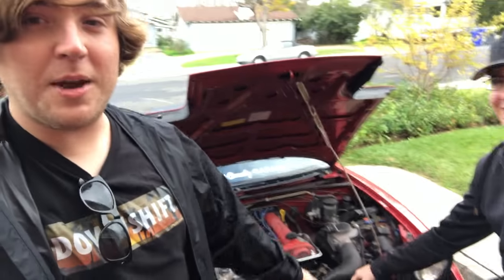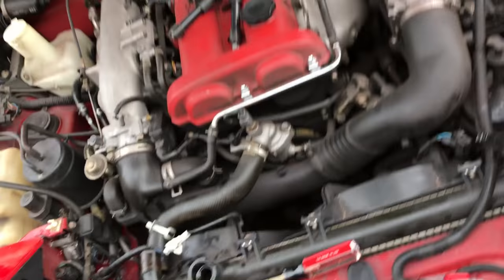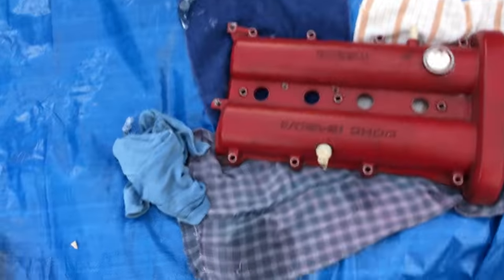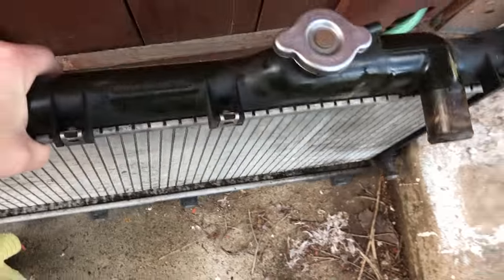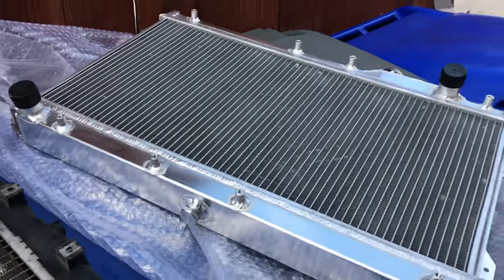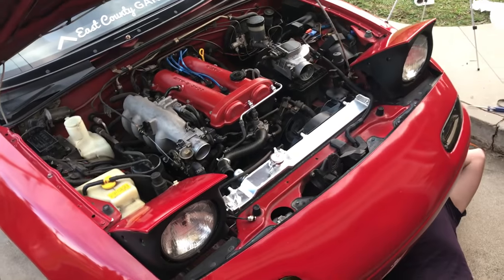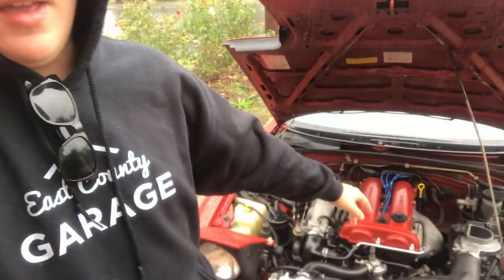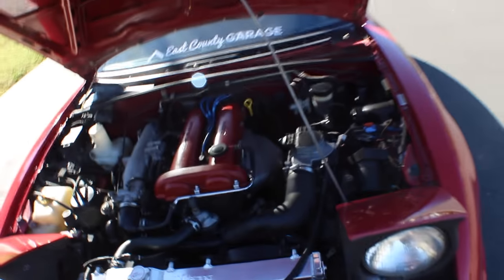NA6 Miata Gets "Mishimoto Style" Radiator (CX Racing)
DAILY UPLOADS ALL WEEK THROUGH FRIDAY!
After the radiator on Michael's Miata cracked, we decided to go and get a CX-Racing radiator, a replica of the Mishimoto! So far so good!

Michael’s Instagram: @michael.carrot
Kyle’s Instagram: @ECGkyle
Dino’s Instagram: @Its_Dinoo